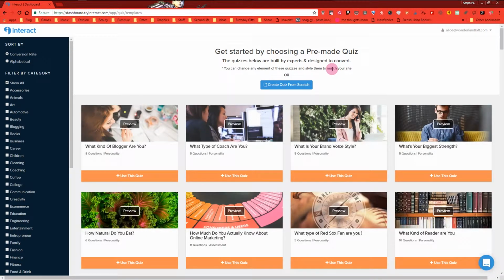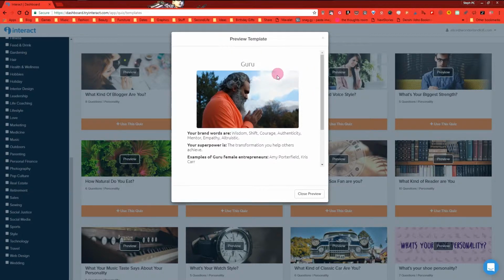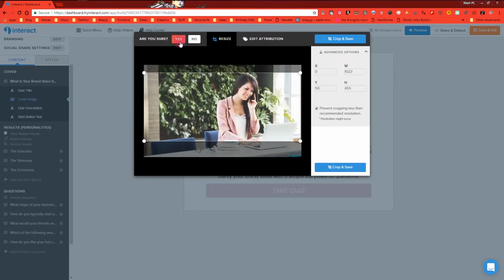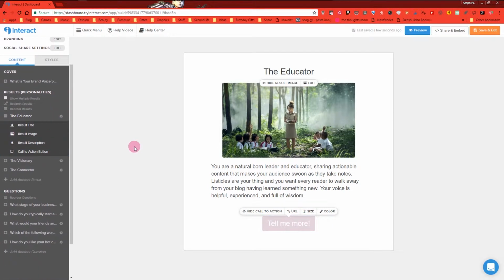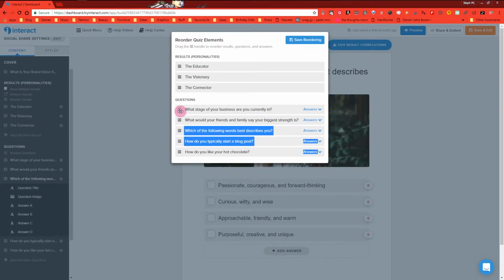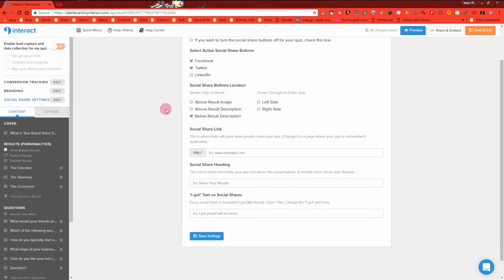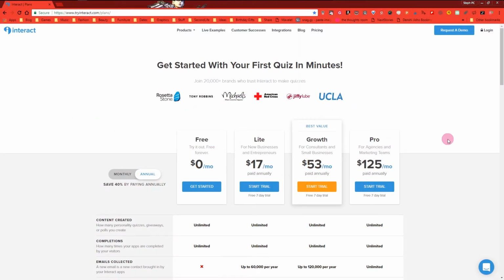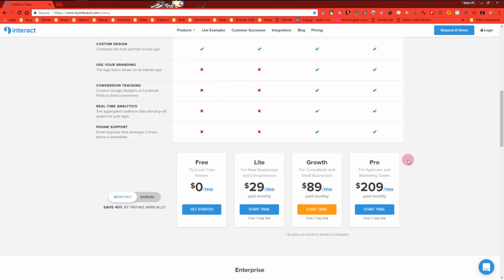Interact Quiz Maker Tutorial: How to Customize Pre-made Quizzes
An overview of the Interact quiz creator and how to use the quiz builder to customize a pre-made quiz template. Use a free online quiz to grow your email list, build traffic to your website, or drive sales!